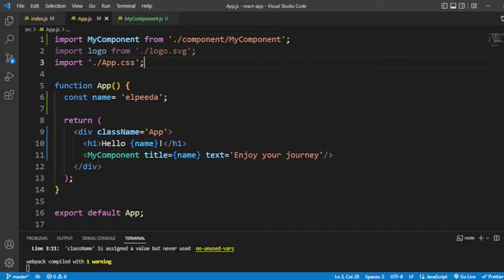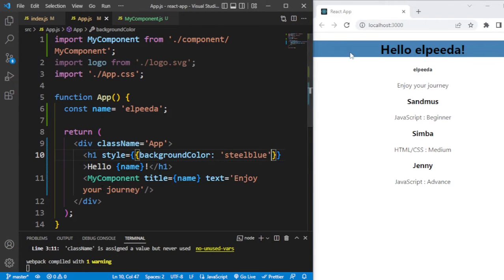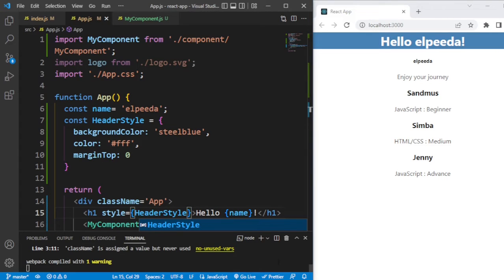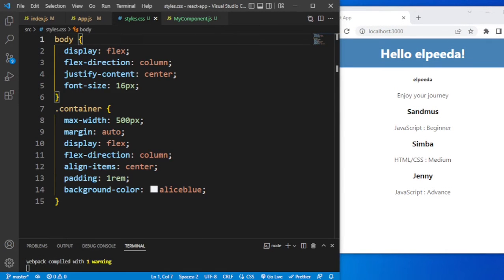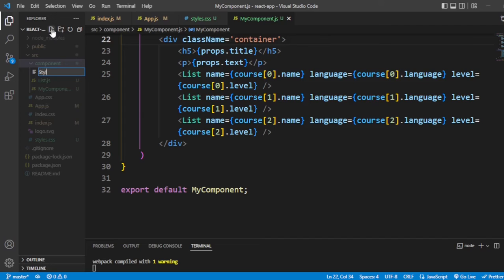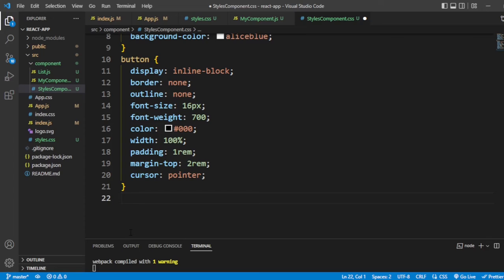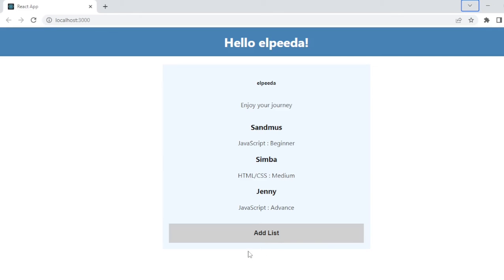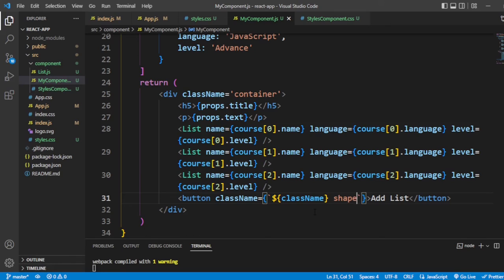Add Style to React Component with Example : 5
React component styled in a variety of ways using CSS. Inline styling, style object variables, a CSS style sheet, and a React class are all covered in this tutorial.

I also write an article about add props to functional component in detail please visit If you enjoy reading more.

Timestamps:
0:00 - Intro
0:53- React inline style
2:30 - Style object variable
3:40 - External style sheet
7:08 - React CSS class
11:02 - Outro